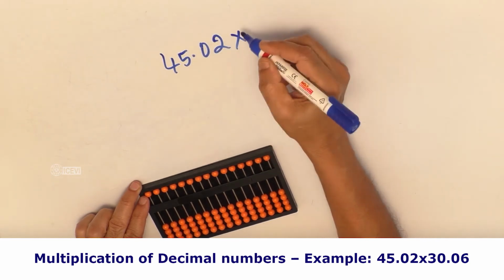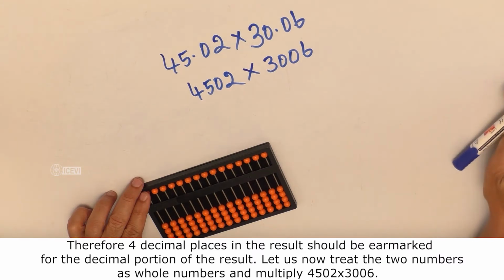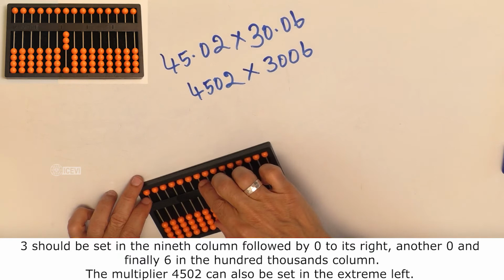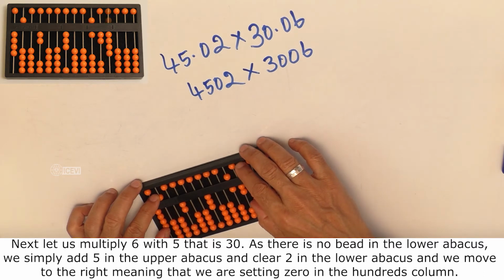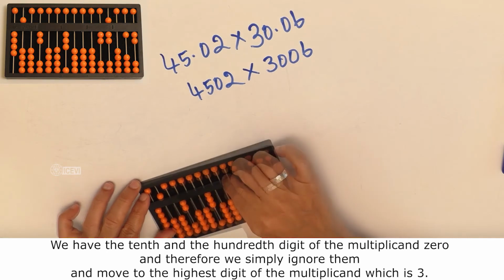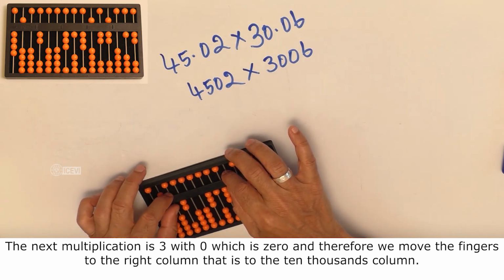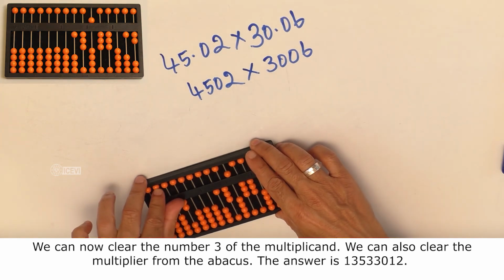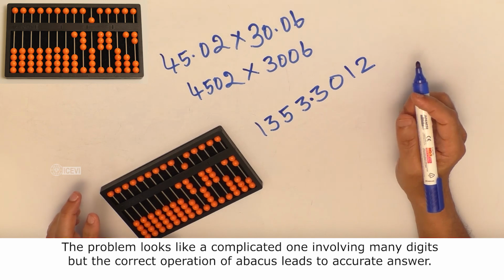#38 Multiplication of Decimal numbers – Example 45.02 x 30.06